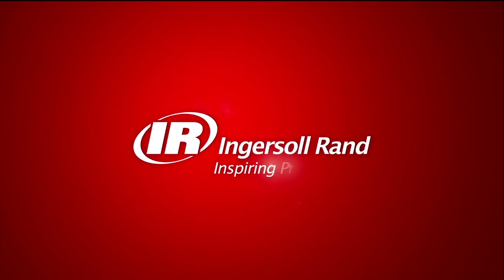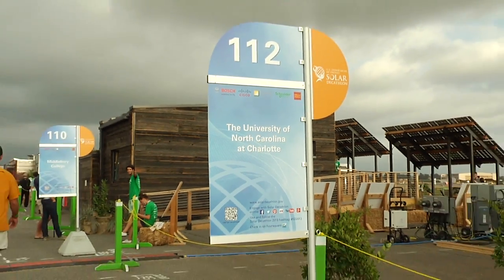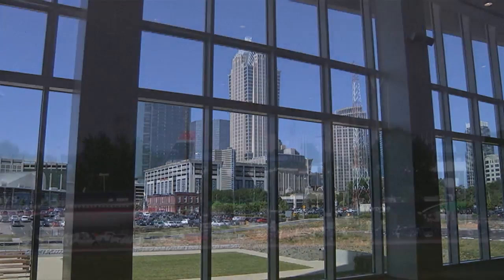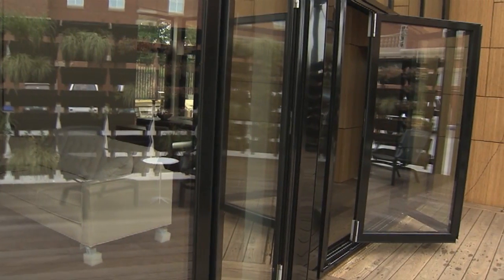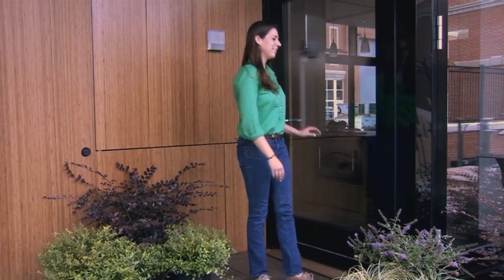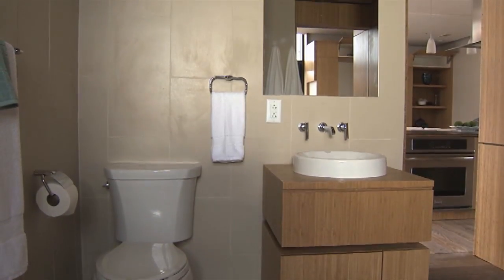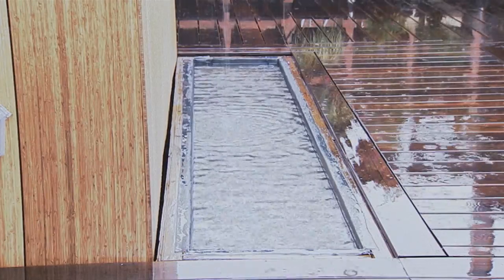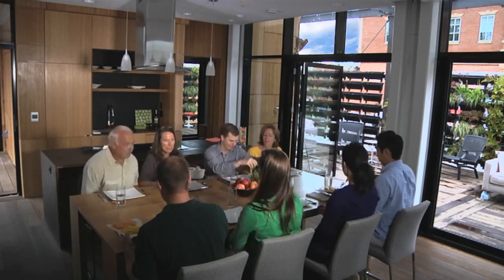Ingersoll Rand & UNCC Tour Urban Eden Home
Ingersoll Rand was a sponsor for the University of North Carolina Charlotte's Urban Eden home as part of the 2013 Solar Decathlon.